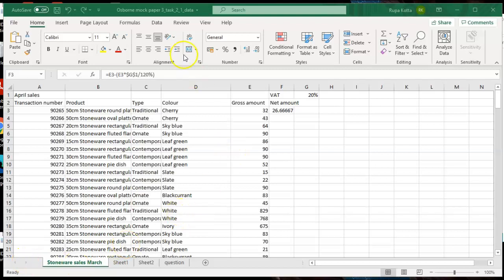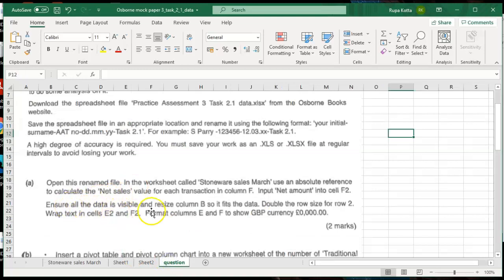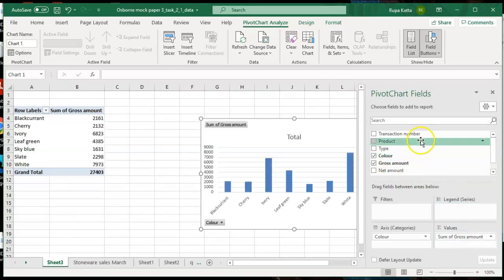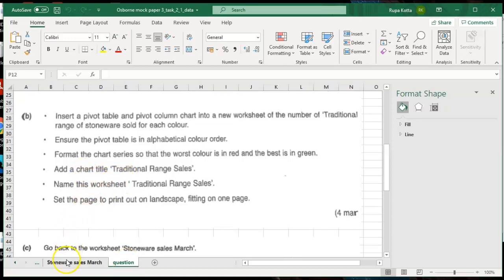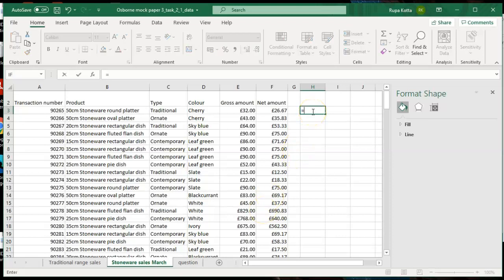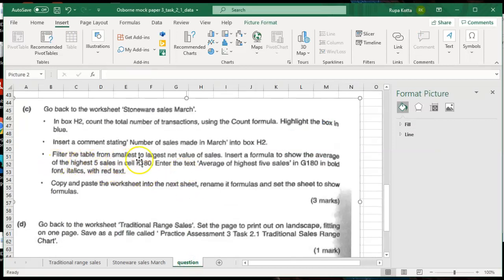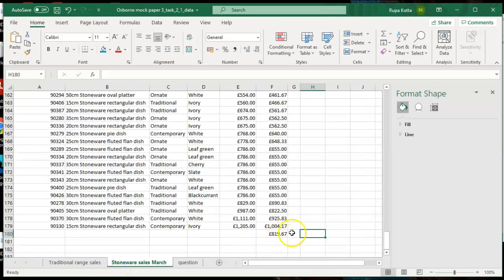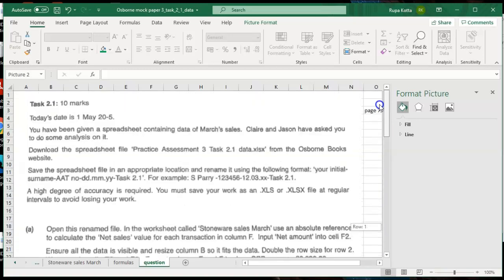AAT L3 Spreadsheets Osb Mock paper 3 task 2.1